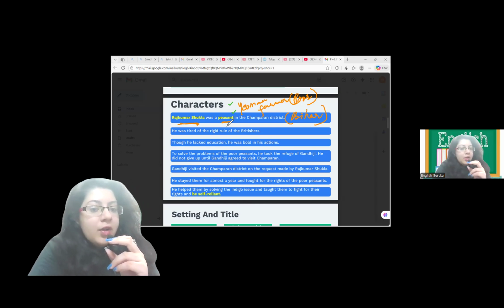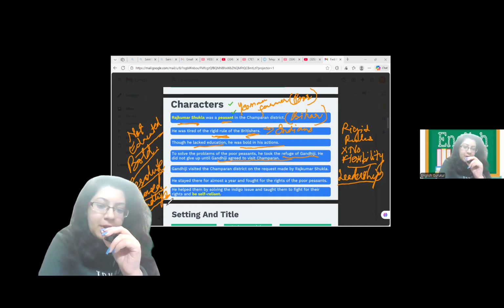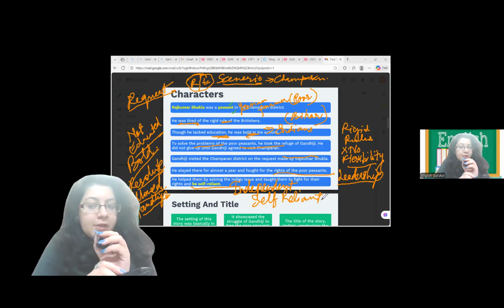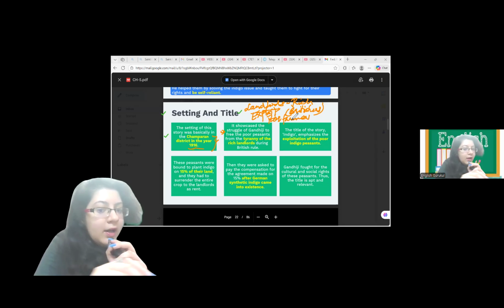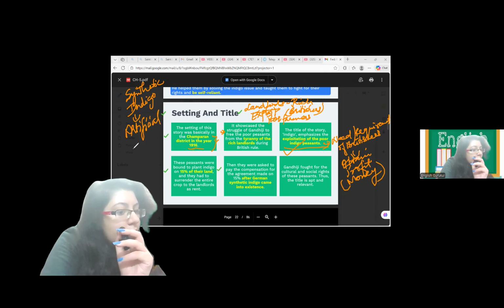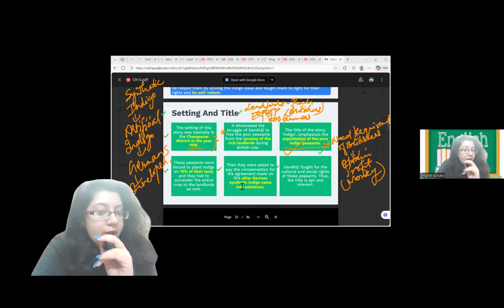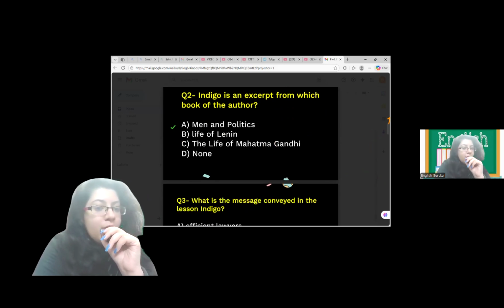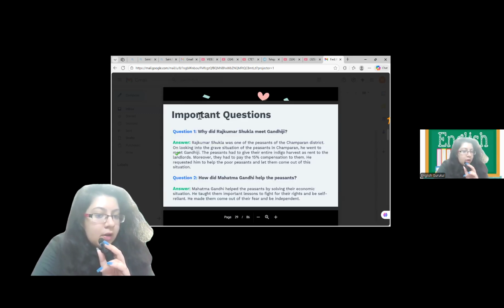INDIGO BY SUKRITI JOSHI MA'AM VIDEO Part -3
ENGLISH GURUKUL THE ODYSSEY OF EDUCATION
CALL-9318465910 TO ENROL RIGHT NOW🧠
ENROL TO REACH YOUR GOAL✍️
📚 English Literature & Language | Class XI–XII | CTET | UGC NET
Welcome to this channel dedicated to English Literature, Language, and Teaching Aptitude, specially designed for:
✅ Class XI & XII (CBSE BOARD}
✅ CTET (Paper I & II – English)
✅ UGC NET (English Literature)
✅ DAV CBT (PGT / TGT English)
✅ , KVS, NVS, CTET, and other Teaching Exams
🎯 What You’ll Learn Here
📖 NCERT English (Flamingo, Vistas, Snapshots, Hornbill)
📚 UGC NET English Literature (British, American, Indian, Literary Theory)
🎓 Concept clarity + exam strategy
🎓 Class XI & XII Students
👩‍🏫 Aspiring English Teachers
📘 CTET / UGC NET / DSSSB / DAV Candidates
📖 English Literature Enthusiasts